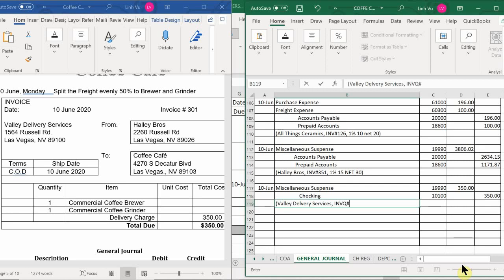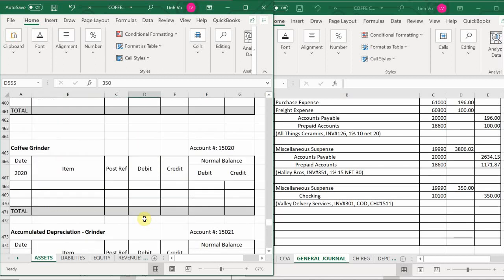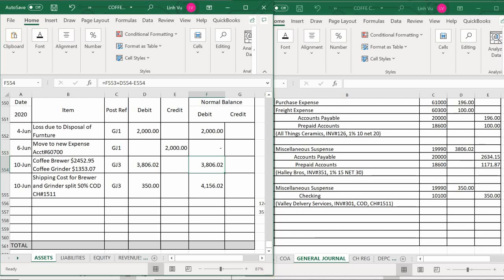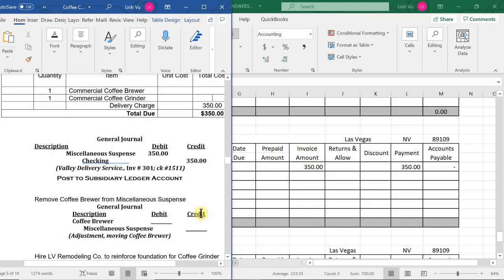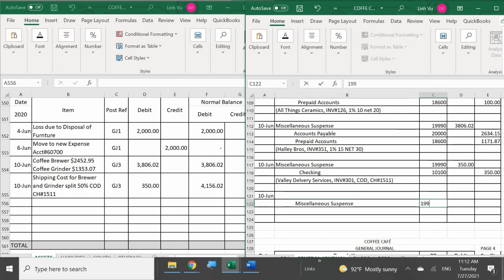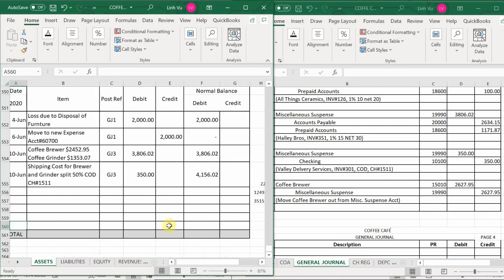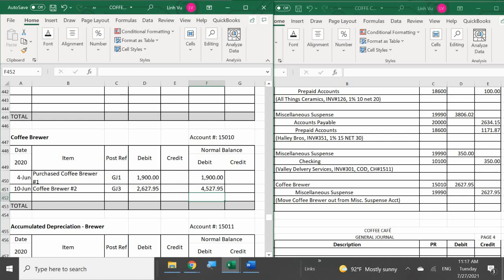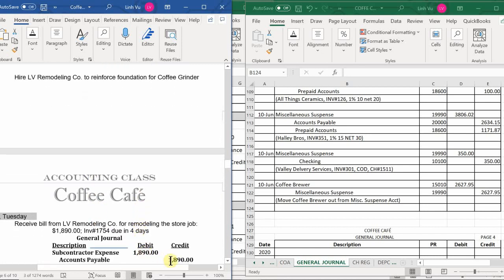AM ACCT 5.24 COFFEE CAFE W2 P3